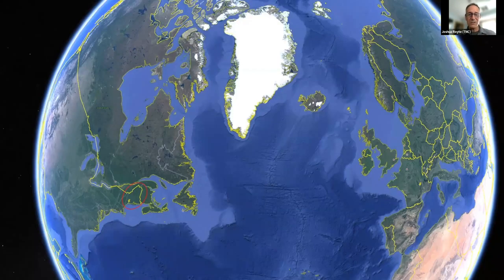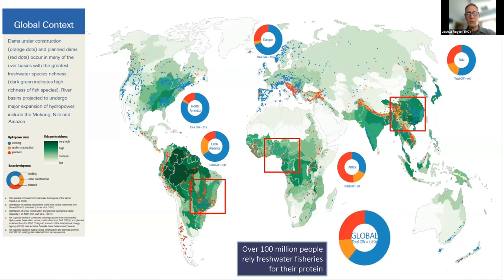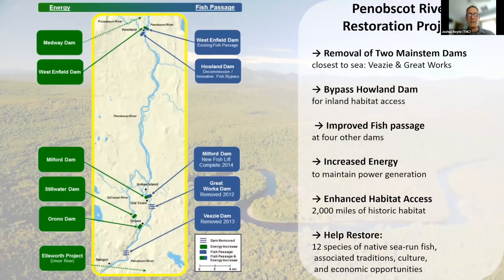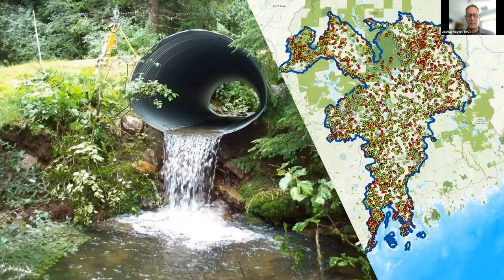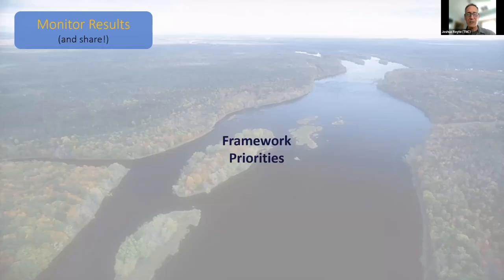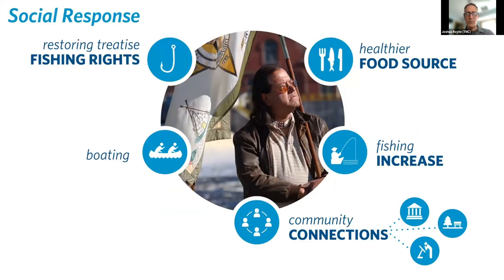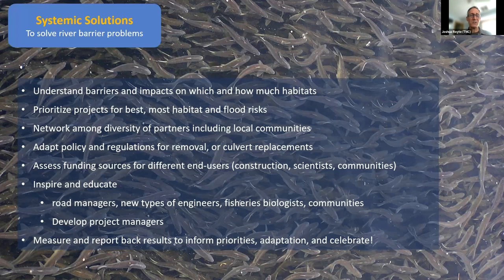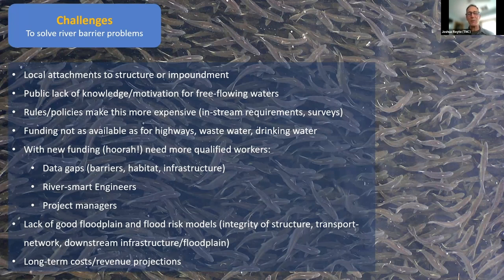MERLIN webinar #06: Freeing rivers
Restoration strategies in the state of Maine & implications for expanding the movement in Europe

by Joshua L. Royte (The Nature Conservancy)